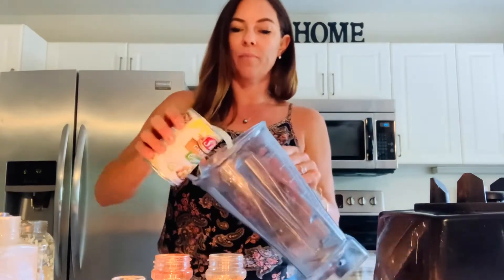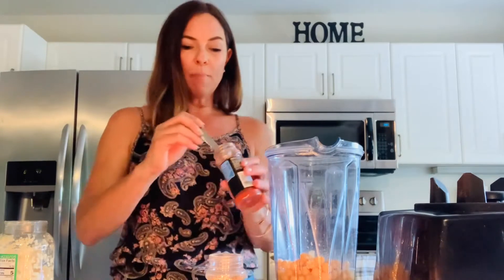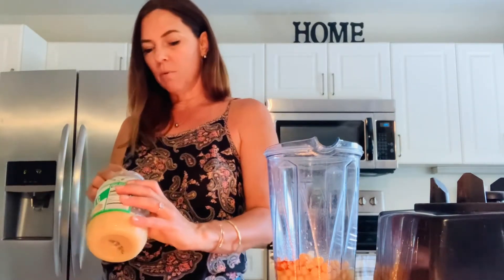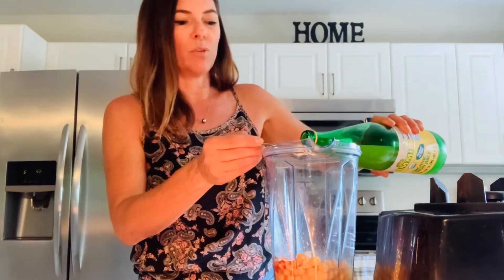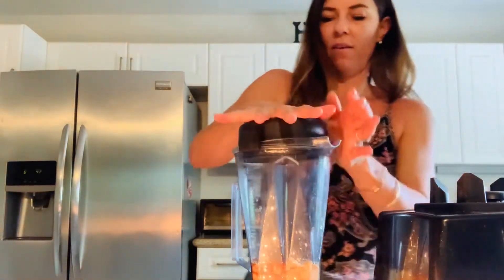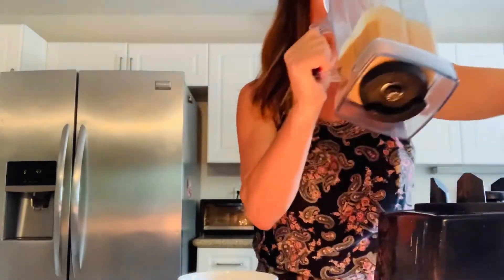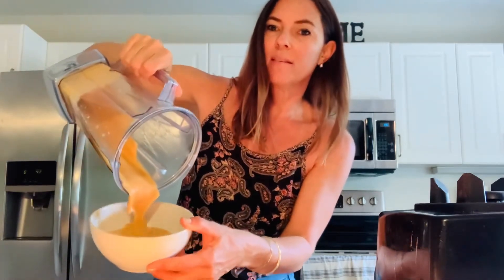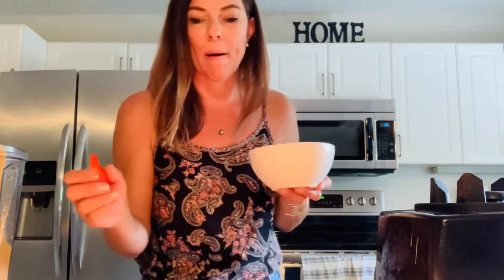World’s Greatest Oil-free Hummus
This quick and healthy hummus recipe is better than store-bought because it’s oil-free and made from whole, plant foods! It really is good on everything. Use it as a dip for veggies, or add some lemon juice to thin it out for a tasty salad dressing. I hope you try this whole food, plant based recipe that’s perfect for weight loss and Starch Solution approved!

Wfpb recipes
Vegan protein ideas

Let me know what your favorite recipe is, and I’ll make it a bit healthier for you!

It’s 5 of my favorite sauces and dressings, all whole food, plant based, and oil-free, of course!